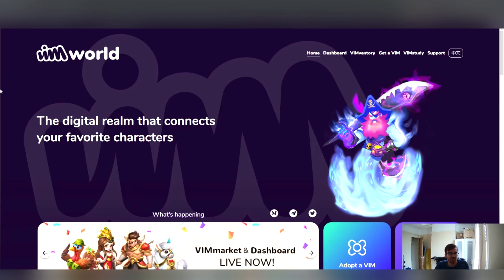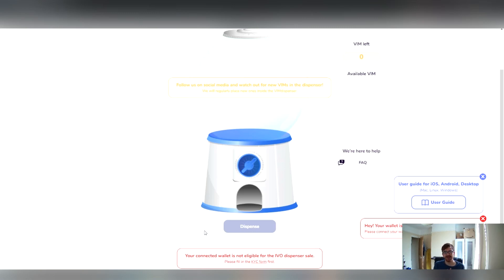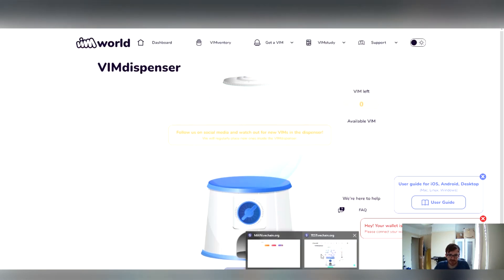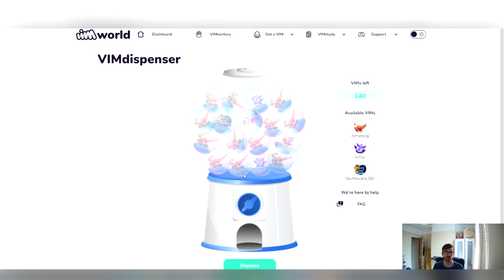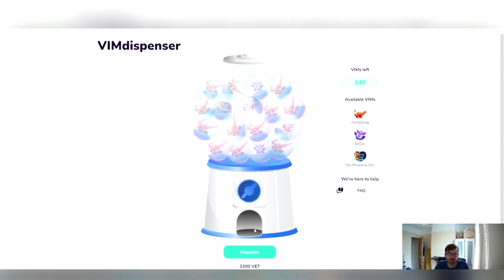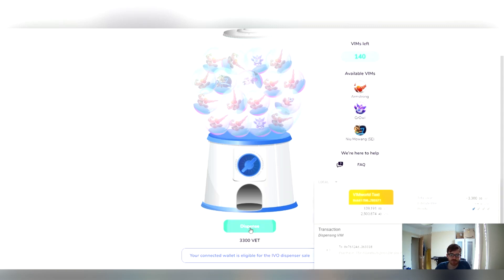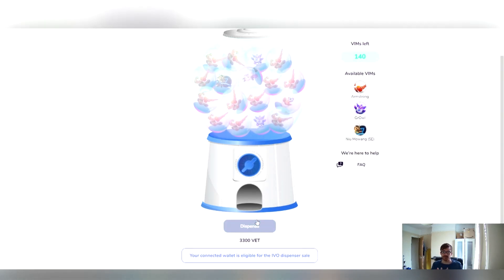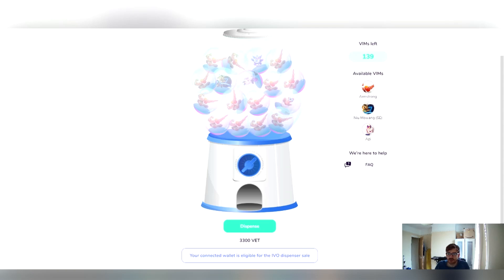VIMworld IVO - A Guide To Using VIMdispenser to Secure Your Limited Edition VIM & VEED tokens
A guide to how to use the VIMdispenser for the IVO using the VeChain Sync desktop wallet.

NOTE: This event is now over.

By purchasing a Limited Edition Philippe Diamant VIM with Resilience Clan Treasure, users were  eligible for the distribution of VEED tokens, which were airdropped to all owners of Mr. Diamant. The Limited Edition Philippe Diamant VIMs will never be minted again after the IVO.

On 15 May 2021, the limited edition VIM was sold on the VIMdispenser to whitelisted/KYC’ed wallets only.

The IVO accepted VeChain (VET) tokens as currency, and users were able to use their VeChainThor dApp-enabled wallets to buy the VIM and get airdropped VEED tokens, which were sent a few days after purchase.

Note - This video is using Testnet so does not reflect live data.